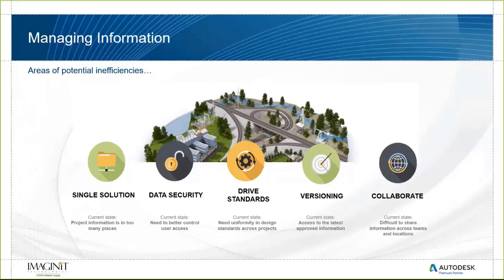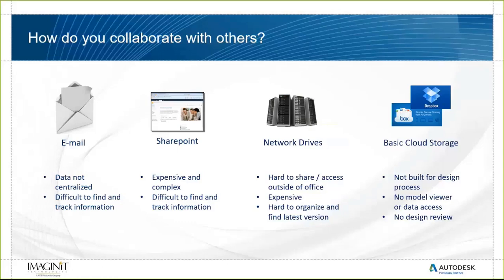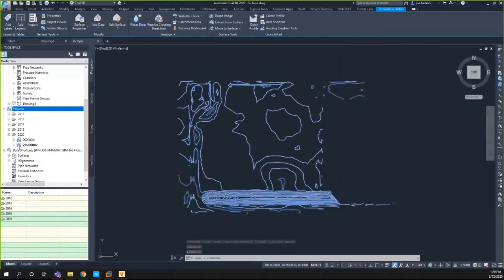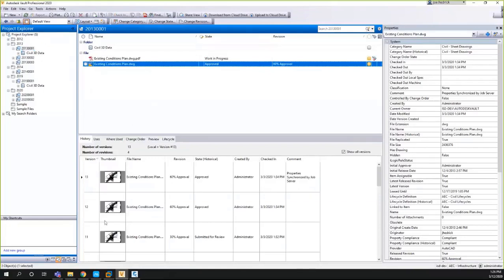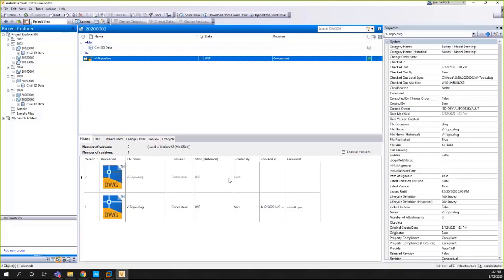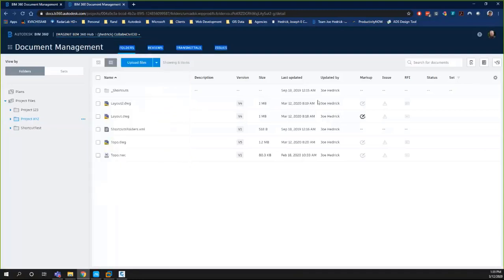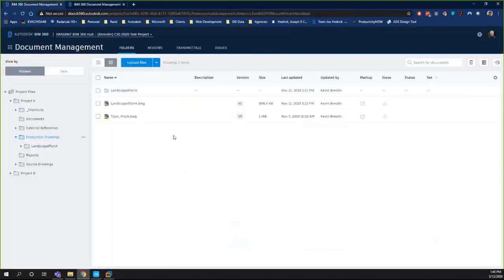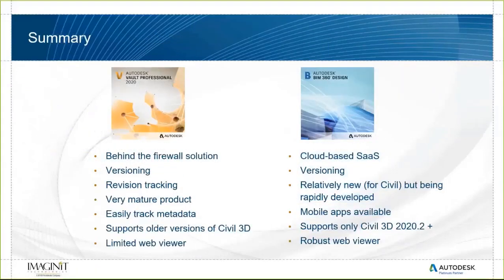Comparing Collaboration and Data Management Options for Civil 3D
Compare options available to Civil Engineering professionals to collaborate effectively on projects and manage the vast amounts of data created. Compare and contrast data management products provided by Autodesk and give you an inside look at the process we employ to evaluate and implement the correct technology.